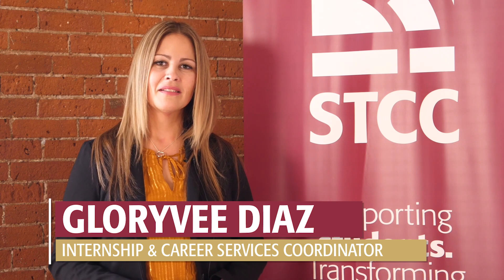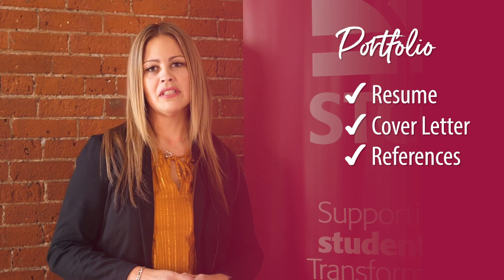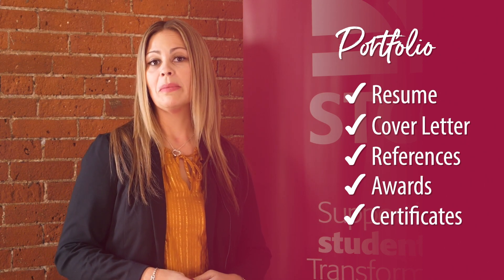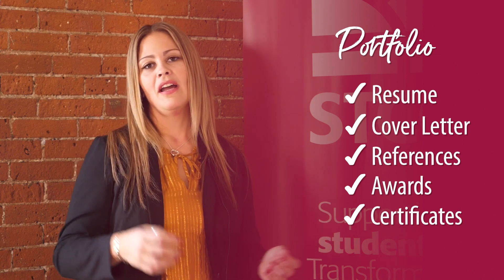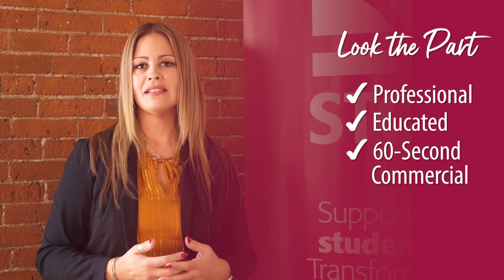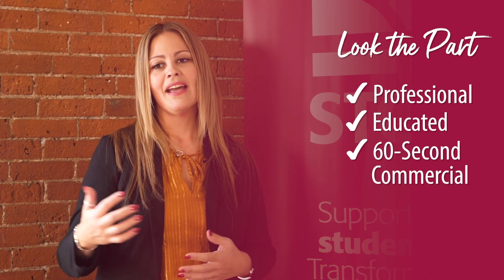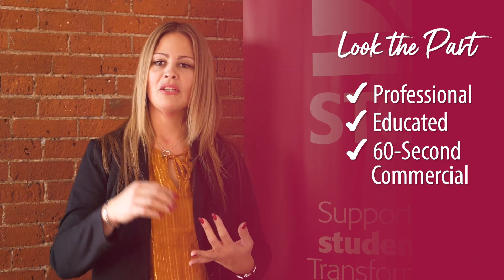Back to Business Career & Transfer Fair